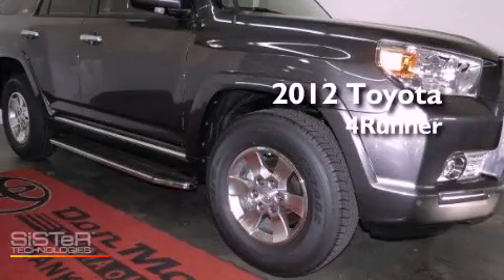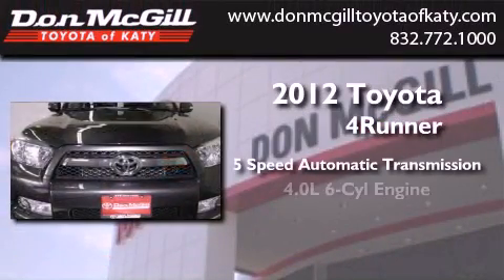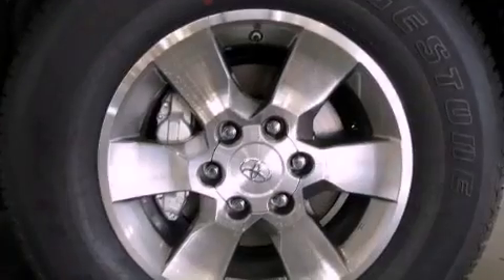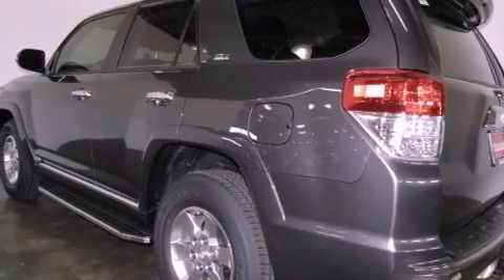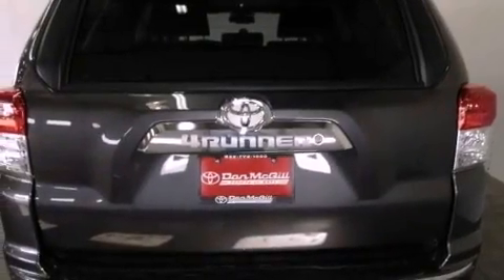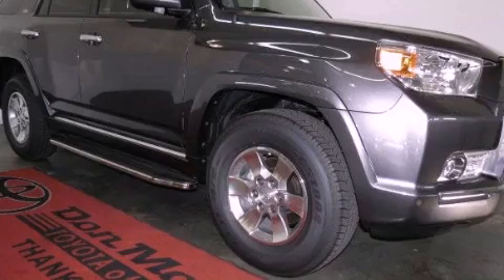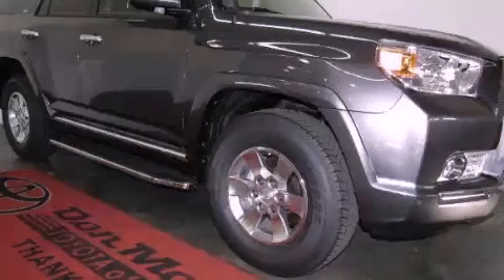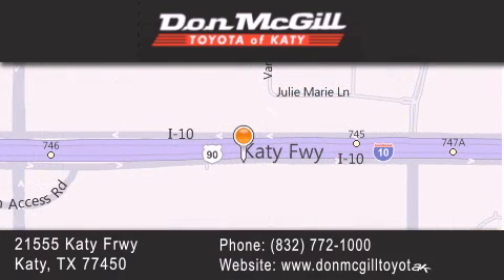2012 Toyota 4Runner Katy Texas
Year : 2012
 Make :
 Model :
 Engine : Gas V6 4.0L/241
 Trans . : Automatic
 Exterior : Magnetic Gray Metallic

 Interior : Ash/Drk Charcoal
 Stock : 037643

 2012 Katy Texas